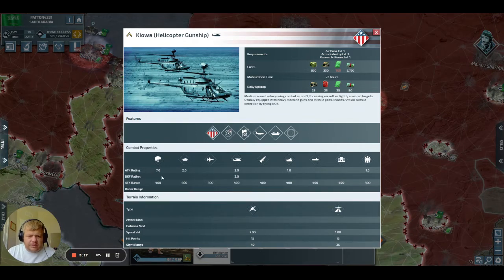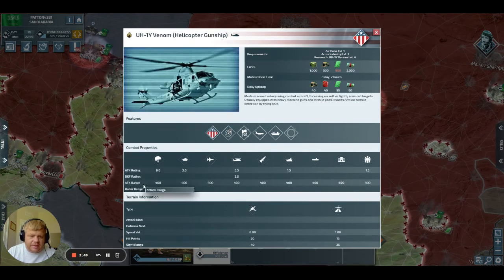Advanced Airborne Strategy (Not For Beginners) Part 3 | Conflict of Nations World War 3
This is an advanced strategy that I have developed using Airborne, helicopters, and anti ship technology in Conflict of Nations World War 3. This strategy requires a lot of adjustment depending on your situation, however it is an awesome way to demoralize your enemy on the battlefield. This is part 3 in a 4 part upload series.